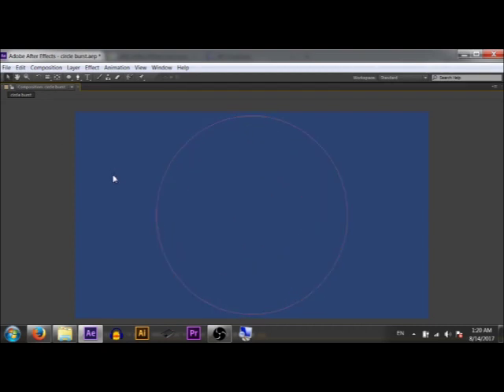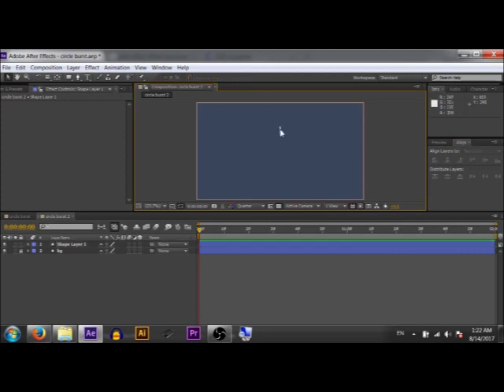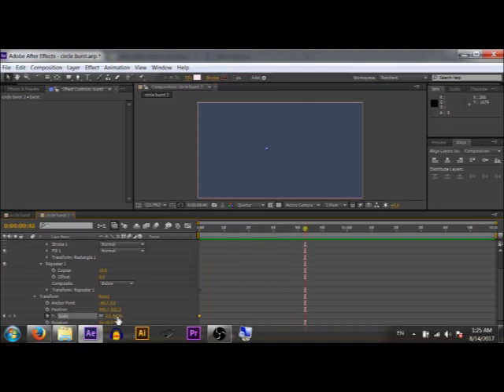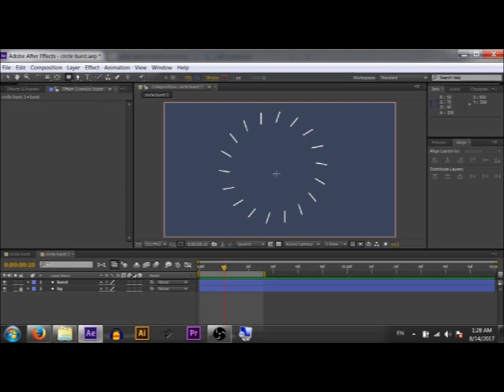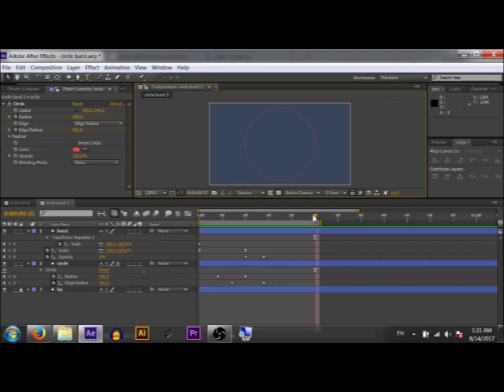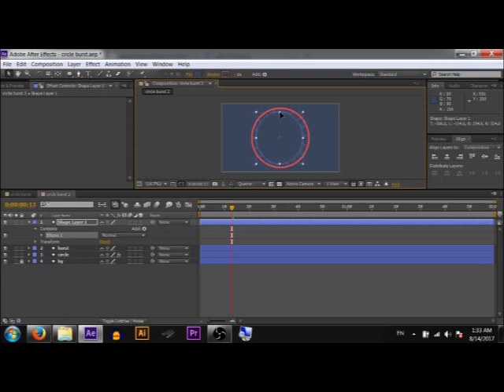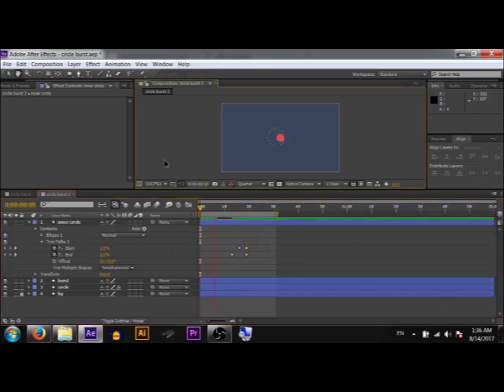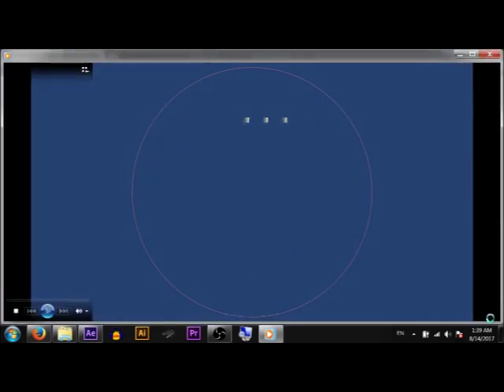Circle Burst After Effects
A simple example of circle burst element in after effect